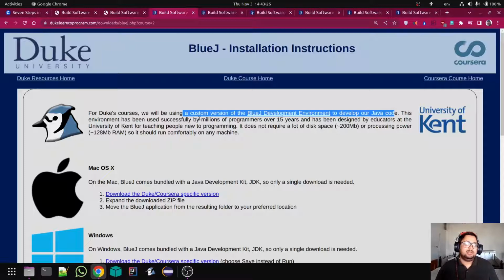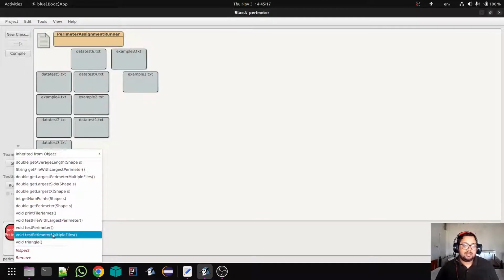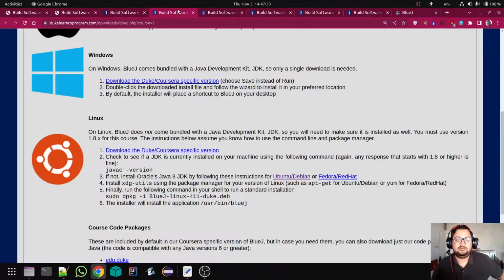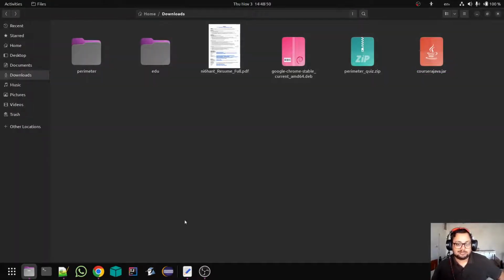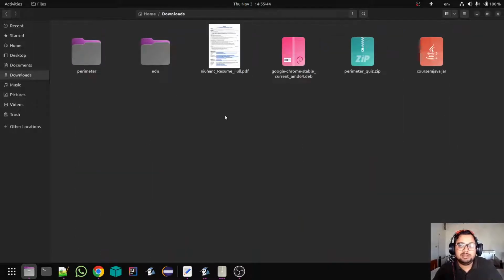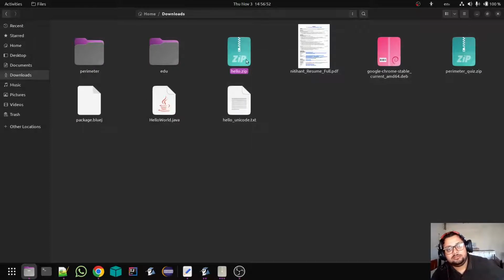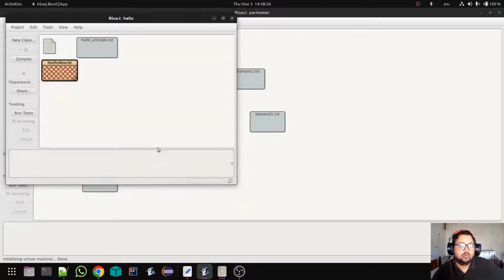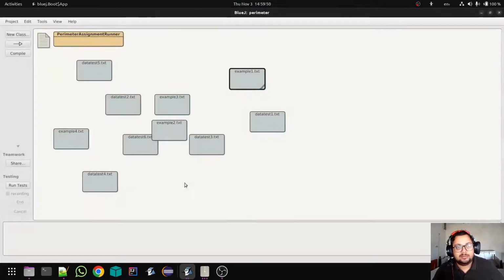How to run BlueJ Duke/Coursera Specific Version 4.11 on Ubutnu or Linux | Check Description Also